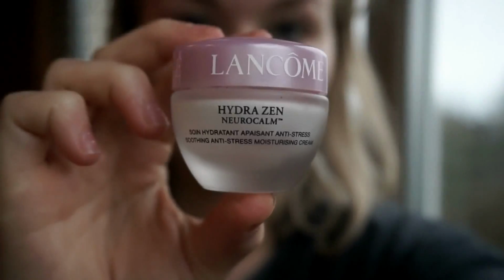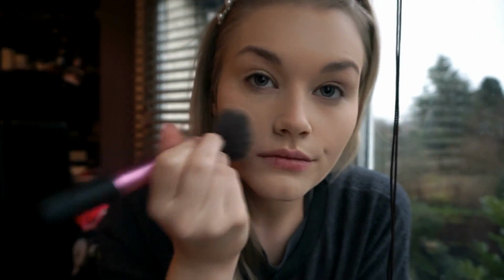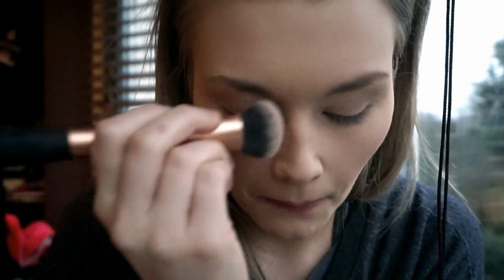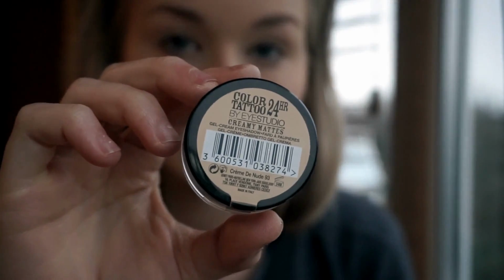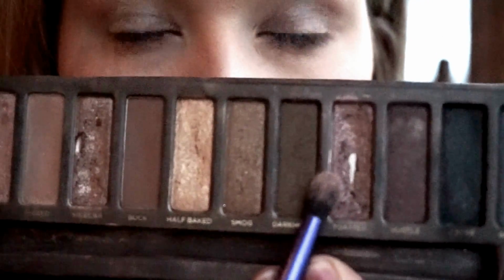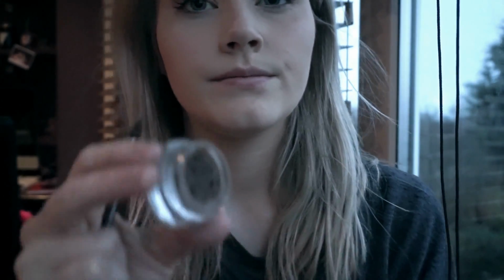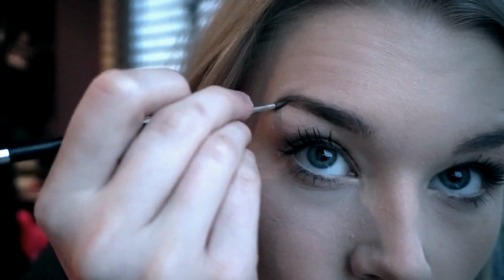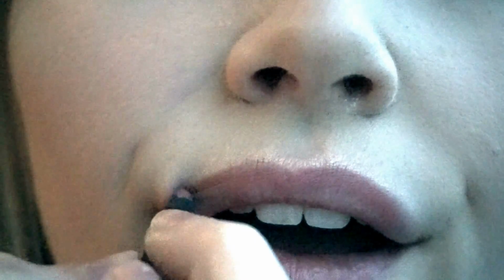Everyday Makeup Tutorial ♡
OPEN ME

Requested from a Emma Lee
Daily makeup look, hope that you enjoy this tutorial. All make up used is featured below.
Loreal Hydra Zen
Narz Sheer Glow
MAC Powder Foundation
Kiko Silk Pearl Illuminating Bronzer
MAC Soft & Gentle Mineralize Skin Finish
Colour Tattoo 24hr Maybelline
Smash Box Full Exposure
MAC Eyeshadow Naked Lunch
Naked Pallet
Anastasia Soft Brow Dipbrow
New Look Pure Colour Lip Colour